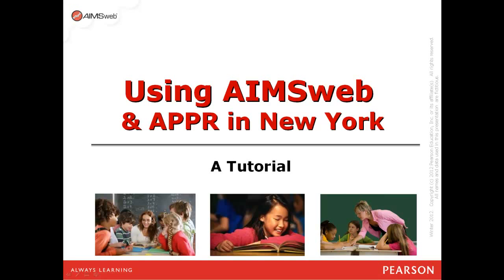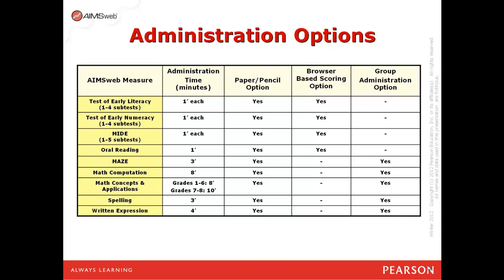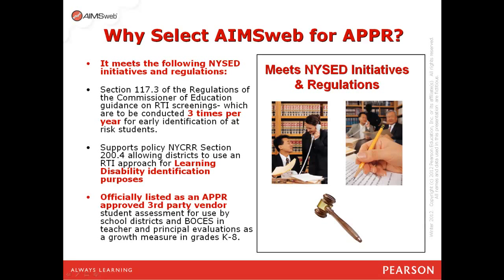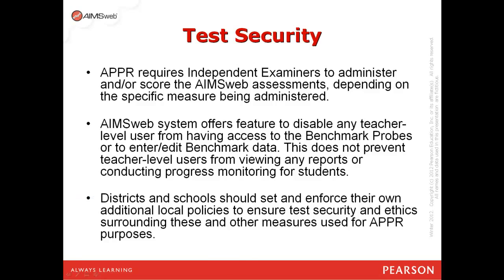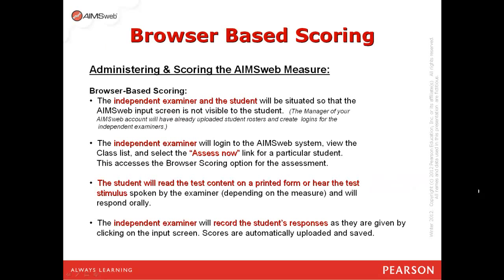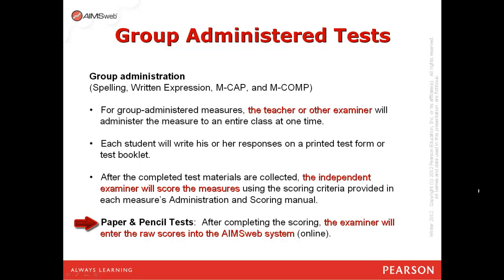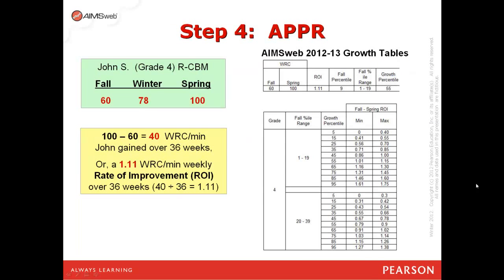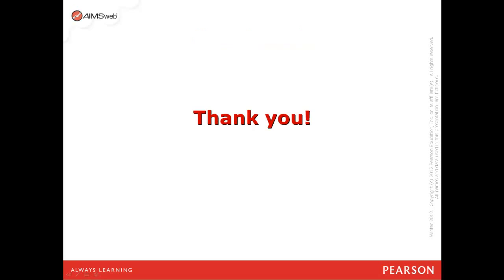APPR Demo - AIMSweb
AIMSweb APPR